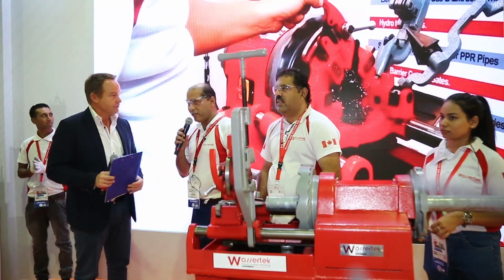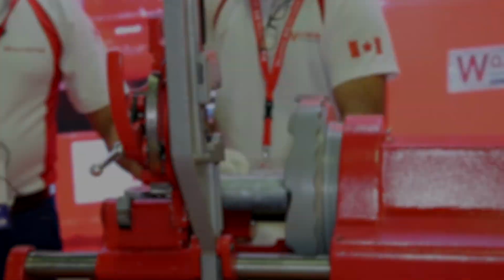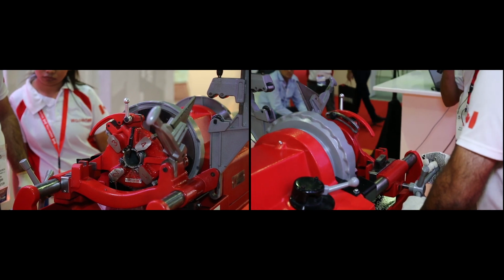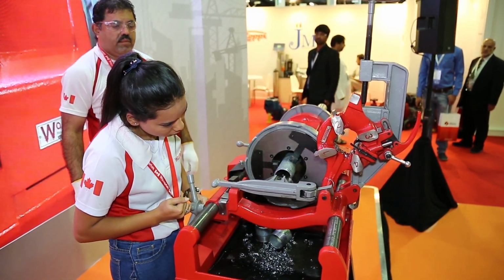WASSERTEK Pipe line tools & Machinery manufacturer from Northern America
WASSERTEK-  A leading pipe tools and machinery manufacturer of Northern America.